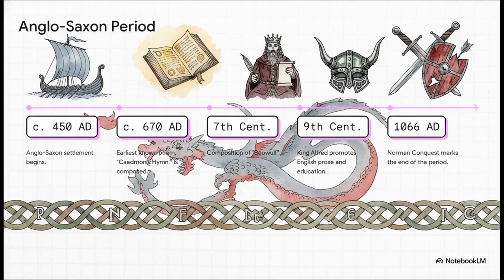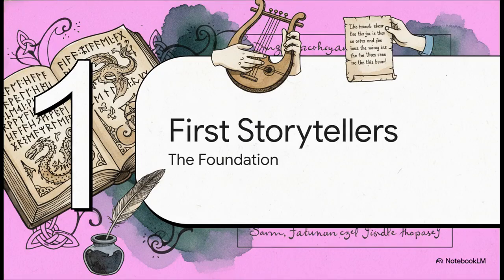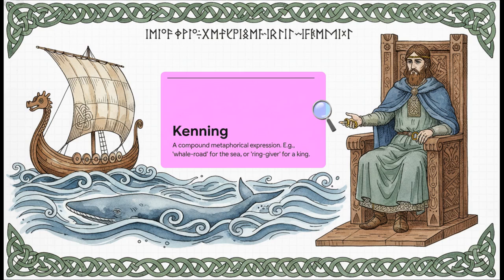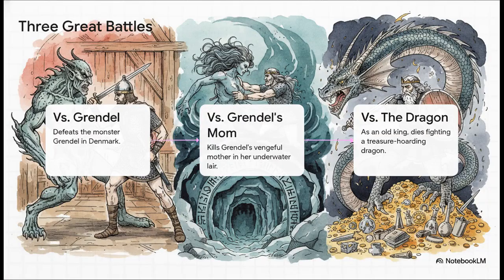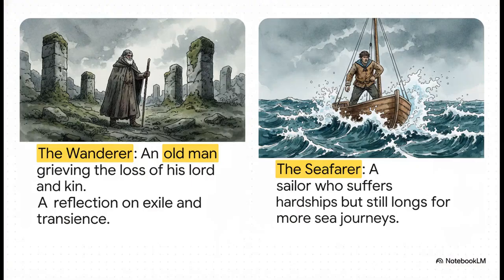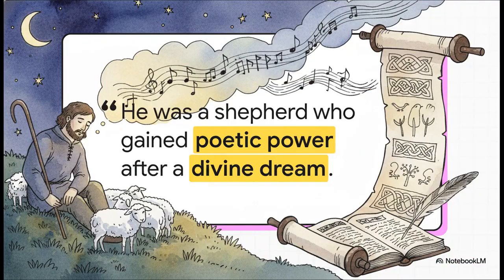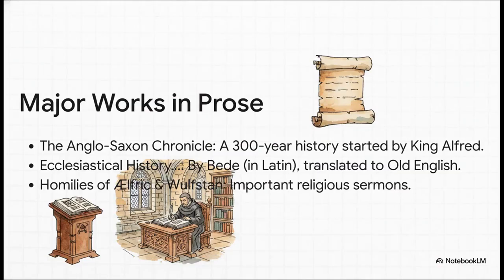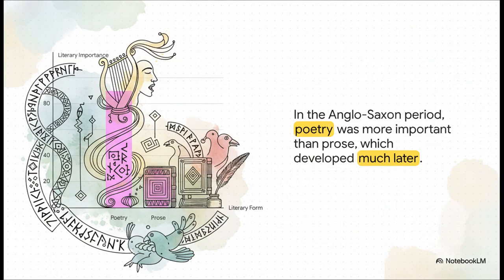Major works of Anglo Saxon period | Cuet pg